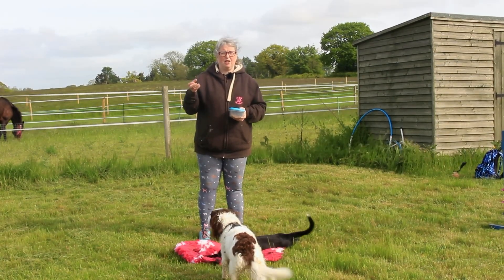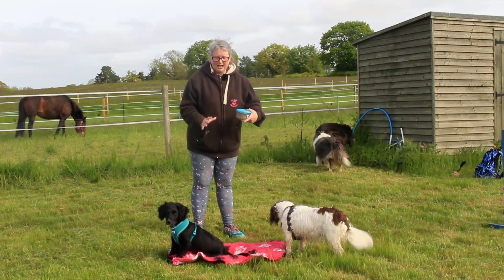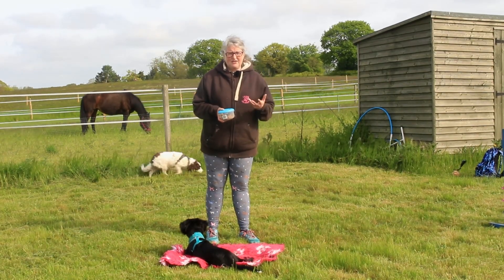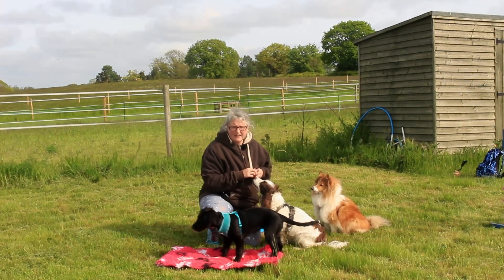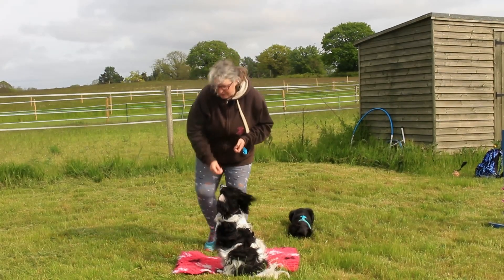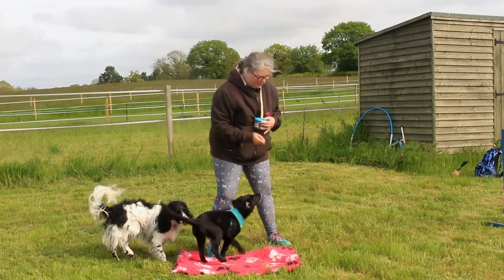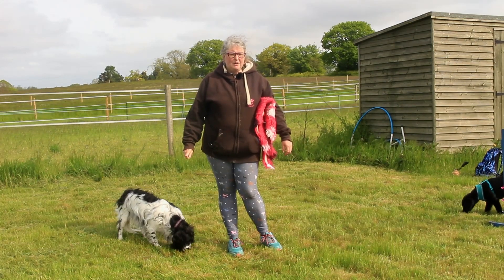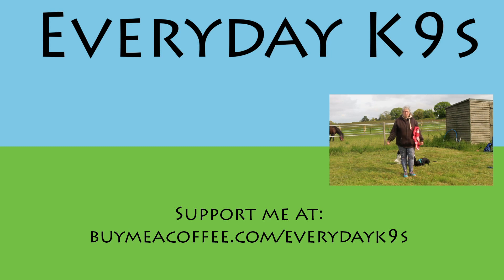Distance Handling 101 - Foundation Skills: Episode 7 - Using 'stations' for a Great Wait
In this episode I am switching to a self-control exercise, namely teaching a wait using a 'station'.

Having a wait is so important for distance handling, it enables you to place yourself where you need to be on a course, yet so many people fail to teach strong waits, or think that they should teach them only after a dog has lots of 'drive'.

As mentioned in the self-control vs drive video, (Episode 3) these self-control and drive go hand in hand and should always be taught in tandem.

This is why I very swiftly introduce self-control to my dogs in a fun way that I can build on during our agility journey.

In this exercise I introduce a mat that I call a 'station' where my dog learns to go and settle on. This becomes a game for the dog, while the mat offers a clear boundary for them helping with the concept of a wait.

In this early stage we are introducing the mat, building value for going on it and also looking at how we get them off again without ruining our wait.

Dog agility is a fast growing sport involving the dog negotiating a series of obstacles. Traditionally, handlers have endeavoured to run with their dogs around a course. However, with courses becoming bigger, it is increasingly vital to teach distance handling for dog agility. While some handlers may have physical limitations that mean they cannot run with their dogs, even handlers that are fit and able will need distance handling skills. These skills include - obstacle independence - ability to respond to verbal as well as physical cues - great drive and focus forward However, distance handling can often seem daunting to those who have never tried it. In this new series, I am going to explore the foundations for great distance handling. You will learn the key training techniques, exercises to build drive and independence and develop your skills as a distance handler.

About me! I am a force free dog trainer living in the United Kingdom. I have trained with a variety of dogs and currently own Shelties and working cockers or cocker crosses. I have competed in agility since 2013 and have qualified for various regional and national finals. Due to ill health, I had to transition from being a running agility handler to a distance handler in 2021. Since then I have become passionate about encouraging handlers of all abilities to enjoy this sport with their dogs. My channel is dedicated to sharing my love of dogs and dog training. I believe dog training should be taught in a fun, cooperative manner. Welcome and I hope you enjoy my videos!